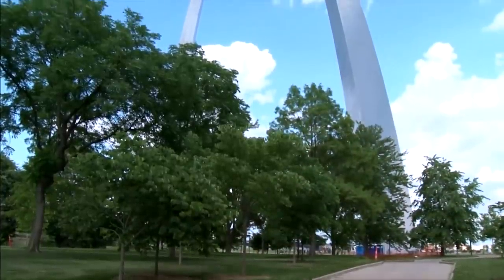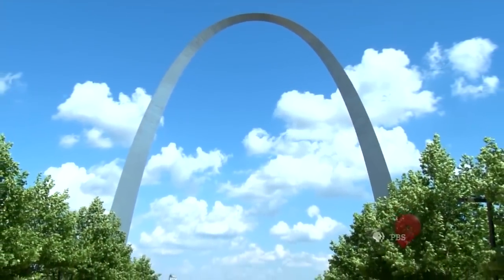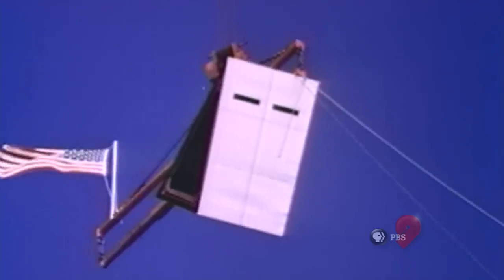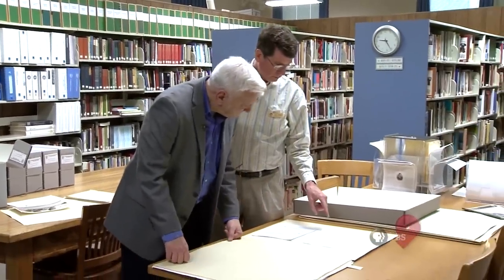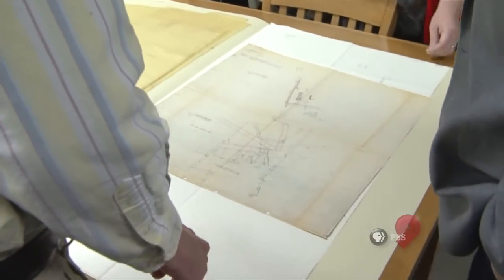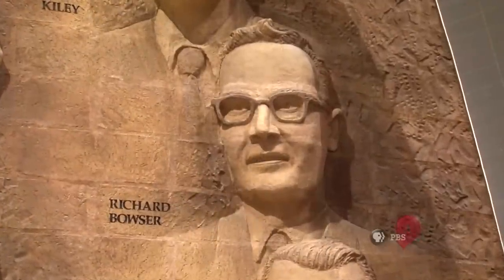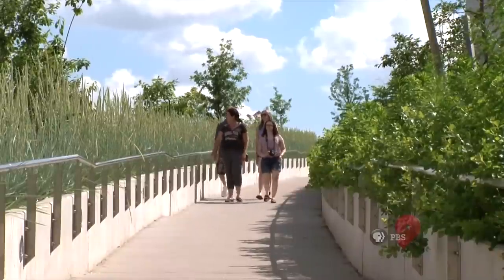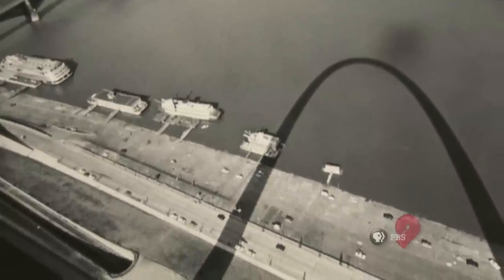The Gateway Arch at 50: A Living St. Louis Special | June 25, 2018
A look at the new Museum of Westward Expansion, the redesigned park and riverfront, and the story of the man who took just two weeks to figure out how to get visitors to the top of the Arch.